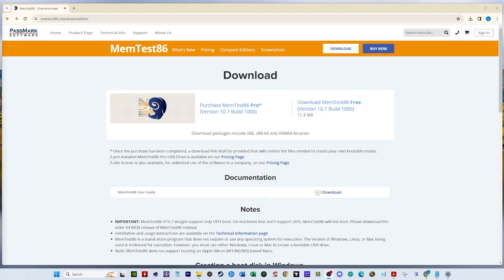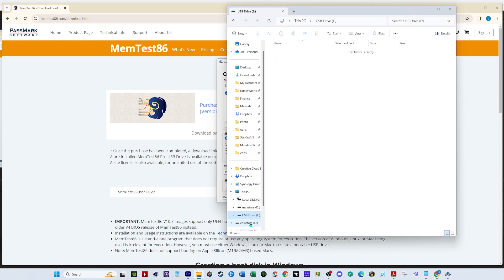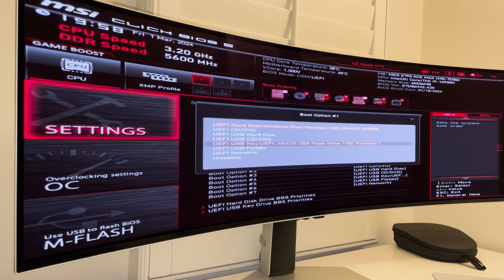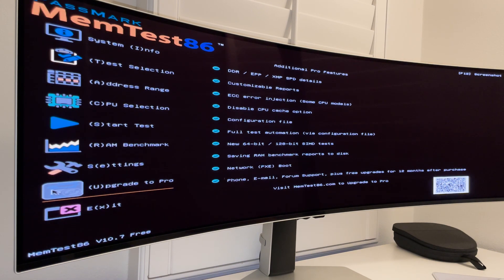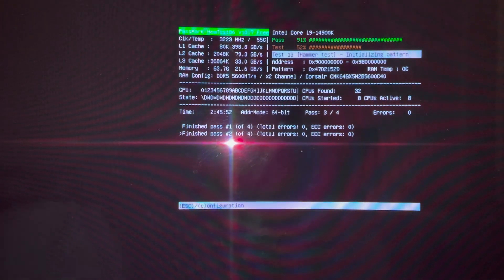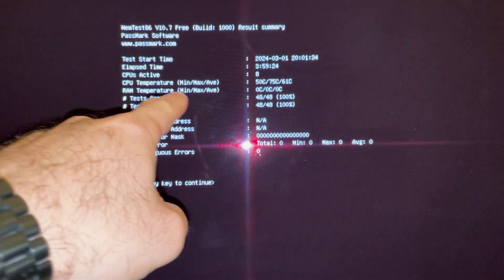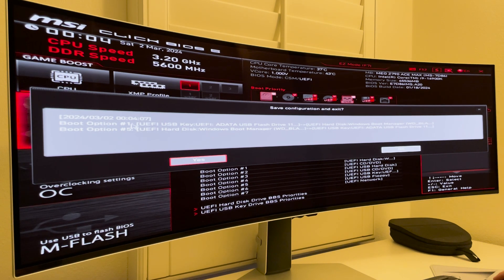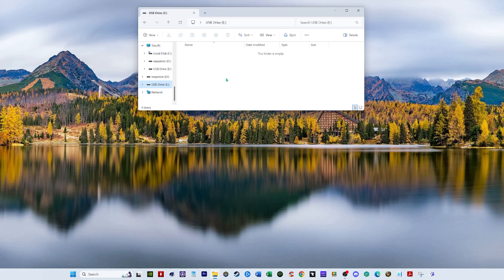MemTest86 for Diagnosing RAM Stick Health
In this video we go over how to test your memory to make sure it is functioning correctly.

Link to download Memtest 86.

Timeline:
00:00 Introduction
00:46 Download MemTest86 and make bootable USB
02:55 Update boot sequence in BIOS to boot in USB
04:12 MemTest86 configuration and test results
09:50 Update boot sequence in BIOS to boot in Windows
11:20 Format USB drive using MemTest86